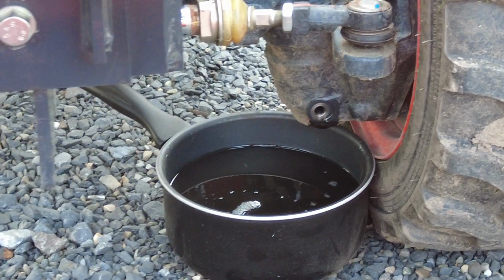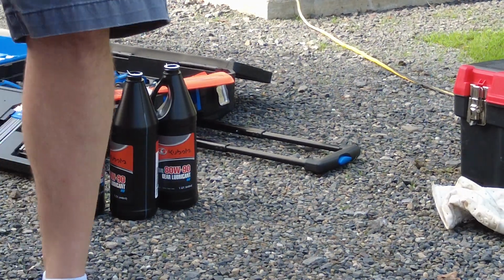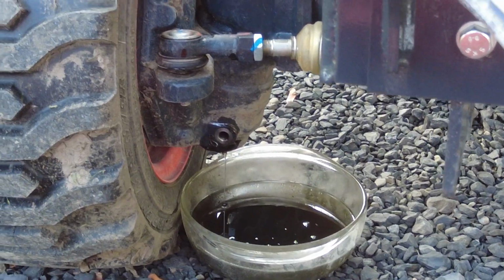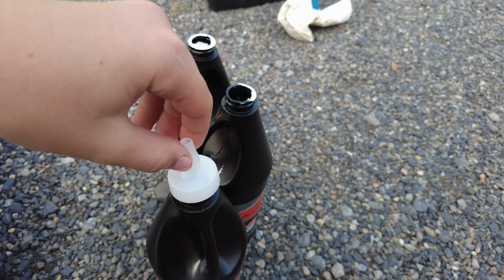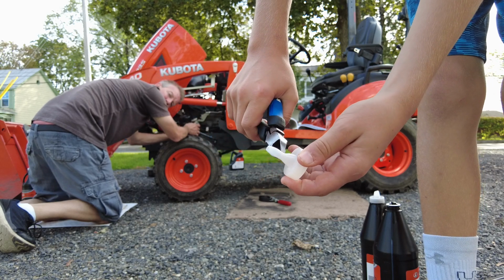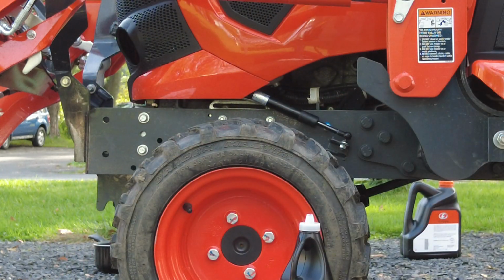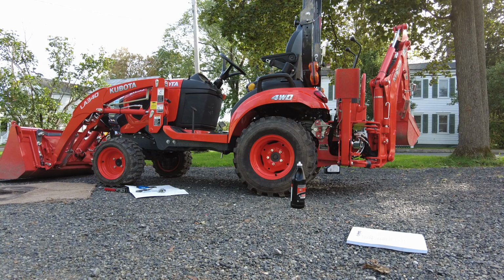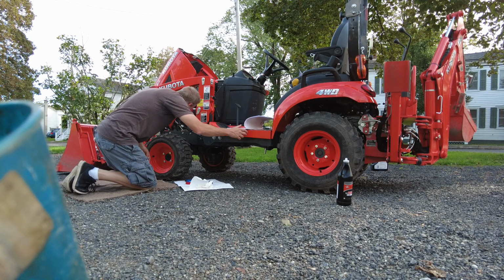Lets do my BX23S 50 hour service together P3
Doing my Kubota BX23S 50 hour service for the first time